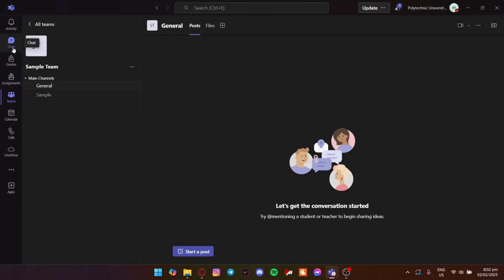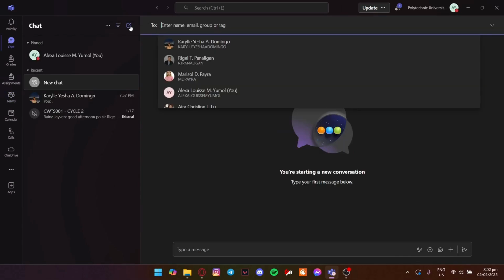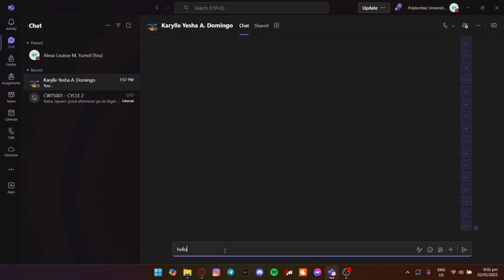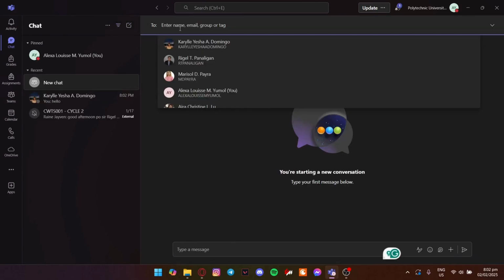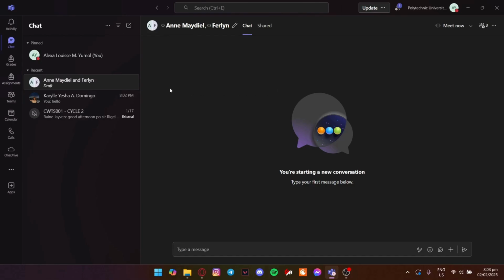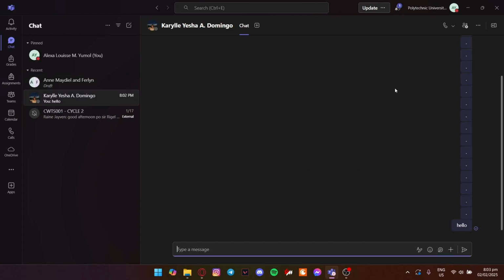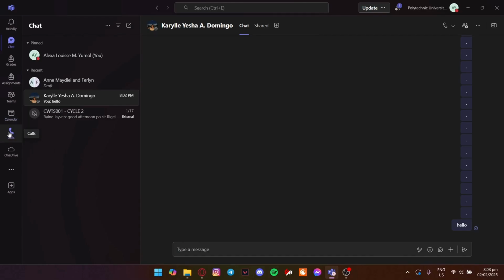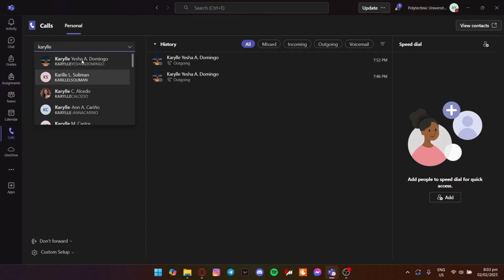How to Start a Chat and Make Calls in MS Teams | Microsoft Teams Tutorial (2027)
Want to communicate seamlessly in MS Teams? This tutorial will guide you through starting a chat and making calls in Microsoft Teams, perfect for users who want to collaborate effectively with colleagues or friends. I'll show you how to use the chat and call features in just a few steps.

In this tutorial, you'll learn:
Why using chats and calls in MS Teams can improve collaboration.
Step-by-step instructions to start a chat and make calls in MS Teams.
Tips for managing conversations and calls efficiently.